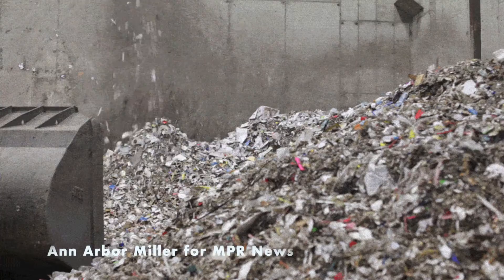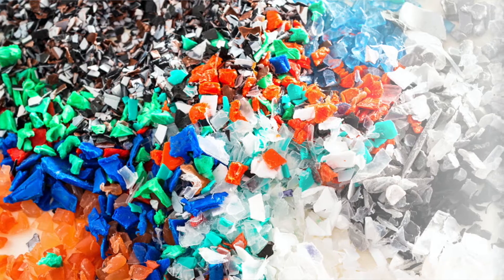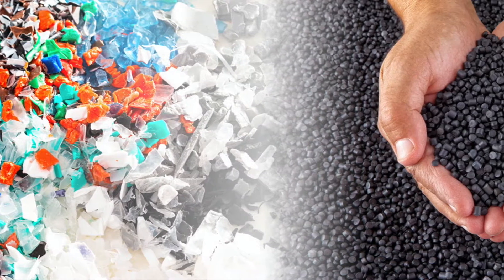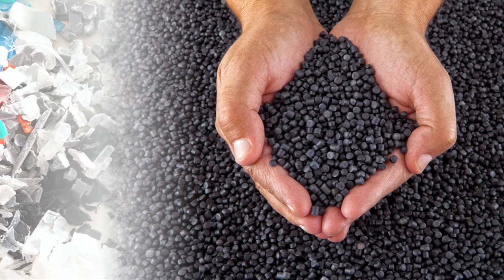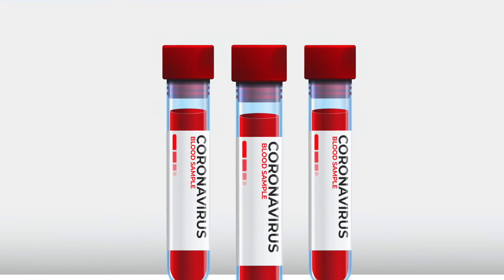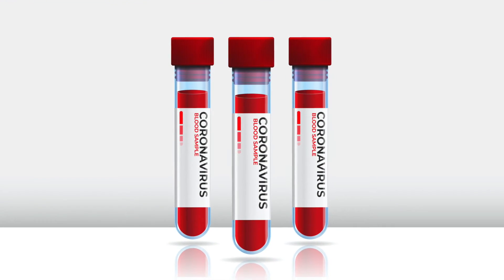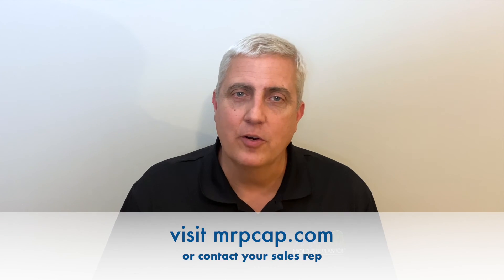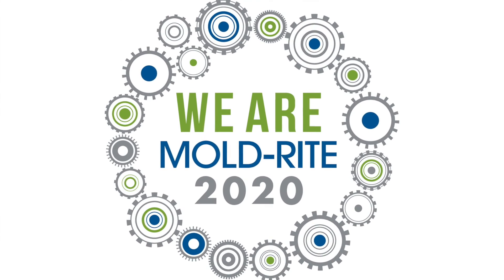MRP Solutions Pro Series: PCR & Sustainable Packaging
MRP Solutions Pro Video Series - #2. Learn more about PCR & Sustainable Packaging with Wayne Johnson, MRP’s Senior Director of Sales. He will answer your most-asked questions about sustainable packaging.